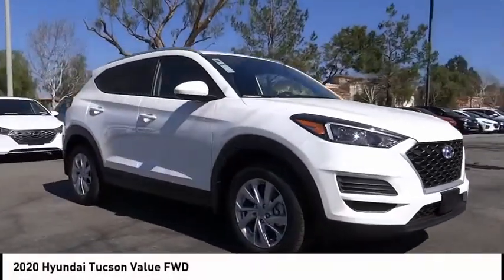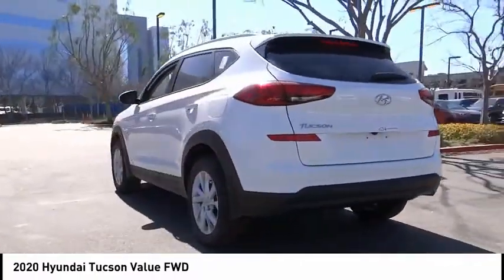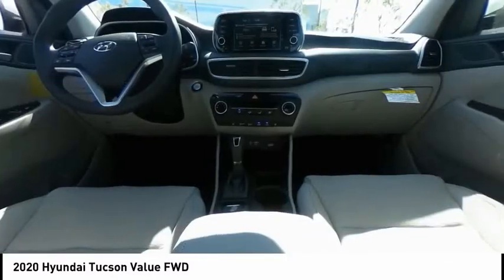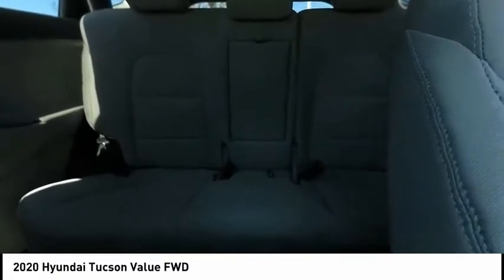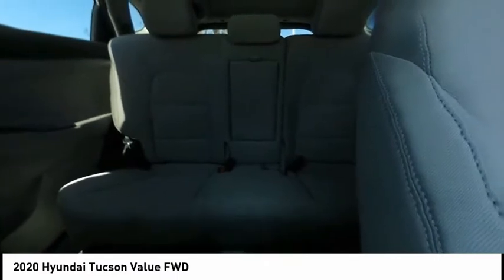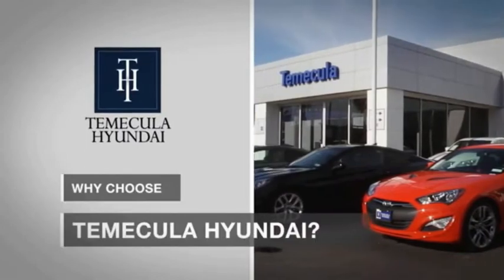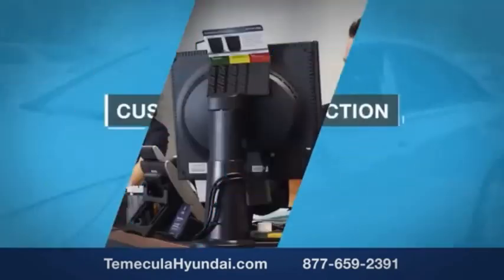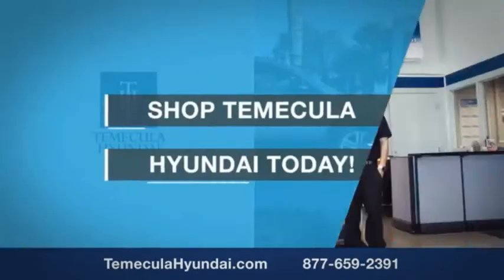2020 Hyundai Tucson TEMECULA MURRIETA MENIFEE HEMET CORONA ESCONDIDO 200706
2020 Hyundai Tucson VALUE FWD

Temecula Hyundai
27430 Ynez Rd.

TEMECULA HYUNDAI PROUDLY SERVING TEMECULA, MURRIETA, MENIFEE, HEMET, CORONA, ESCONDIDO, AND SURROUNDING SOUTHERN CALIFORNIA LOCATIONS. THIS WHITE 2020 Hyundai TUCSON IS EQUIPPED WITH A Engine: 2.0L GDI DOHC 16 Valve I4 DCVVT, AUTOMATIC TRANSMISSION, AND RECEIVES AN ESTIMATED 23 City/28 Hwy MPG. 2020 Hyundai TUCSON VALUE FWD 2020 Hyundai Tucson Value Winter White Value 4D Sport Utility I4 FWD 6-Speed Automatic with Shiftronic 23/28 City/Highway MPG All sale prices exclude leases. All prices plus sales tax, license fees, $80 doc fee and any other government fees. Dealer installed accessories extra. Must finance with Hyundai motor finance using standard rates on approved Tier 1 credit. Stock #: 200706 | VIN: KM8J33A47LU200736 | 2020 Hyundai Tucson Value FWD TRACTION CONTROL SECURITY SYSTEM AIR CONDITIONING Temecula Hyundai FOR DRIVERS IN THE GREATER TEMECULA, MURRIETA, MENIFEE, HEMET, CORONA AND ESCONDIDO AREAS, YOUR SOURCE FOR INCREDIBLE HYUNDAI MODELS IS TEMECULA HYUNDAI 27430 YNEZ RD TEMECULA, CA 92591